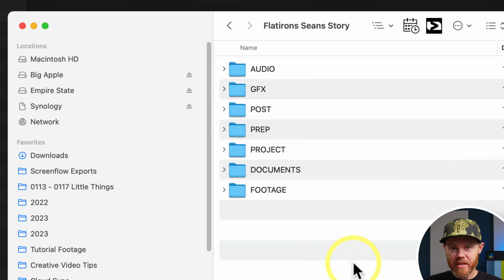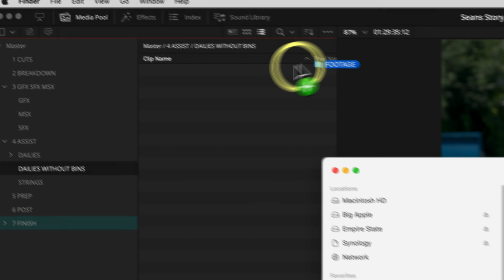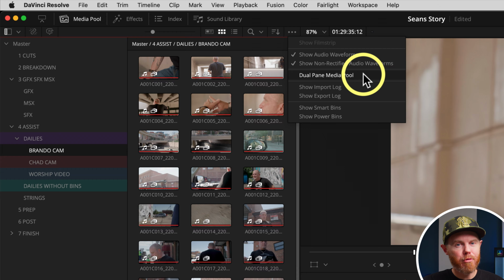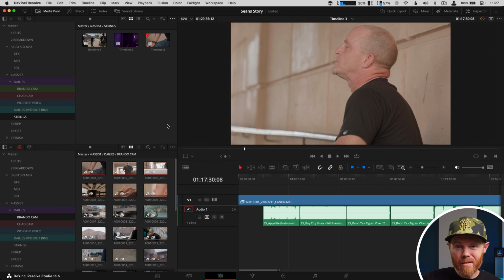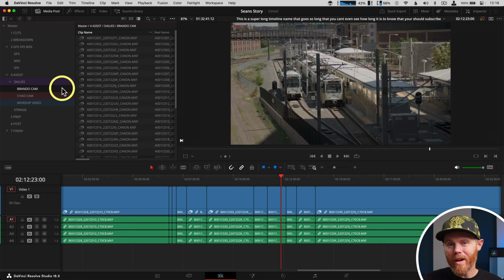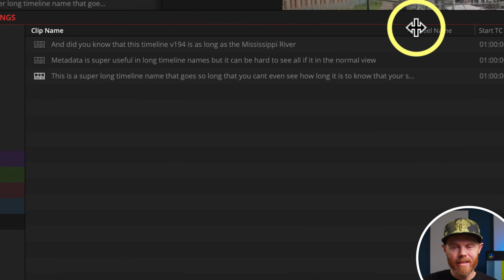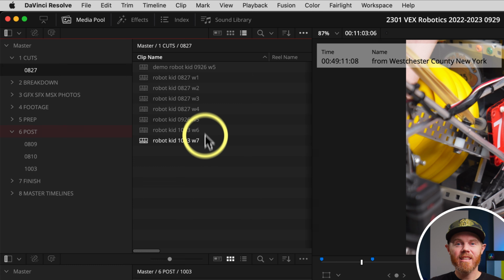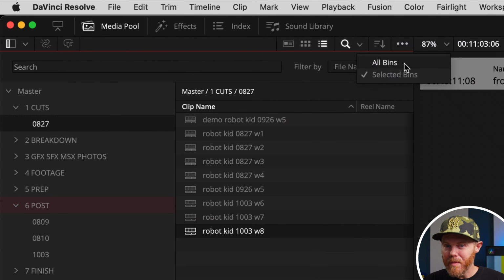Tricky "Little" Things in DaVinci Resolve - Ep 2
Learn Professional DaVinci Resolve bin and version management for editing in under 5 minutes in this week's Tricky Little Things episode.

00:00 - Tricky Little Things in Resolve Ep 2
00:14 - Tip 1
00:29 - Tip 2
01:31 - Tip 3
02:49 - Tip 4
03:37 - Tip 5

4 Card UHS-II SD Card Reader ➡️ (Amazon)
Samsung T7 NVMe SSD ➡️ (Amazon)
Fast SanDisk SSD ➡️
Sony Tough-G SD V90 SD Card ➡️ (Amazon)

✂️—— EDITING TOOLS —— 🎞
Logitech Mouse ➡️ (Amazon)
Keychron Keyboard ➡️ (Amazon)
Sony MDR7506 Headphones ➡️ (Amazon)
Speed Editor Case ➡️ (Amazon)
Keyboard Cleaning Tool ➡️ (Amazon)
Single Card UHS-II SD Card Reader ➡️ (Amazon)

🎥 —— VIDEO GEAR——👇🏻
Sony FX3 Camera Body ➡️ (Amazon)
Sony a7 III Camera Body ➡️ (Amazon)
Sony 24-70 GM Lens ➡️ (Amazon)
Sony 16-35 GM Lens ➡️ (Amazon)
Atomos Shinobi Monitor ➡️ (Amazon)
Teleprompter ➡️ (Amazon)
Hollyland Mars 300 Pro ➡️ (Amazon)

🎙——AUDIO KIT ——👇🏻
Synco G2 (A2) Wireless Microphone ➡️ (Amazon)
SmallRig Interview Microphone Handle ➡️ (Amazon)
Rode PodMic Dynamic Microphone ➡️ (Amazon)
Cloud Lifter CL1 Microphone Activator ➡️ (Amazon)
Audio-Technica AT2020 Condenser Microphone ➡️ (Amazon)
Focusrite Scarlett Solo USB Audio Interface ➡️ (Amazon)
Rode Microphones Wireless Go II Dual Channel Microphones ➡️ (Amazon)
Deity V-Mic D4 Duo on Camera Microphone ➡️ (Amazon)
Tascam DR-60D MKII Audio Recorder ➡️ (Amazon)

🔋—— POWER SOLUTIONS —— 🔌
Anton Bauer Titon Base Battery ➡️ (Amazon)
PD USB Battery Bank ➡️ (Amazon)
Dummy Battery for RX100 and ZV-1 ➡️ (Amazon)

📦 —— SD CARD PICK ——👇🏻
Sony Tough-G SD V60 SD Card ➡️ (Amazon)

🔆—— LIGHTING PICKS ——👇🏻
BenQ Screen Bar Desk Lamp ➡️ (Amazon)
LAOFAS 35” Softbox ➡️ (Amazon)
Falcon Eyes F7 II RGB Light ➡️ (Amazon)
Aputure MC RGB Light ➡️ (Amazon)